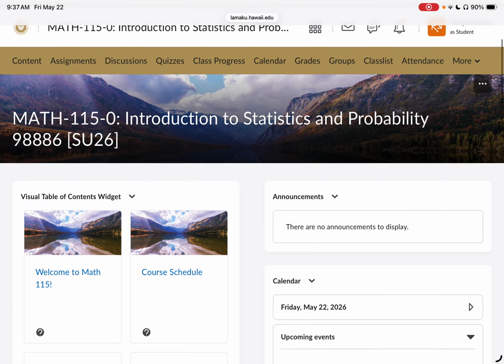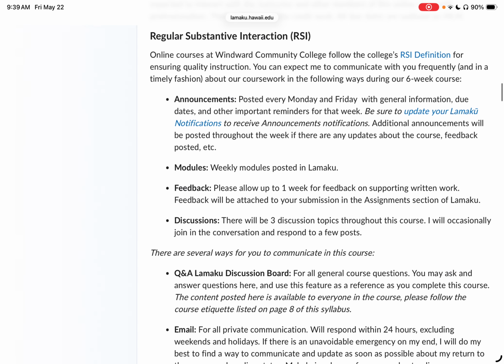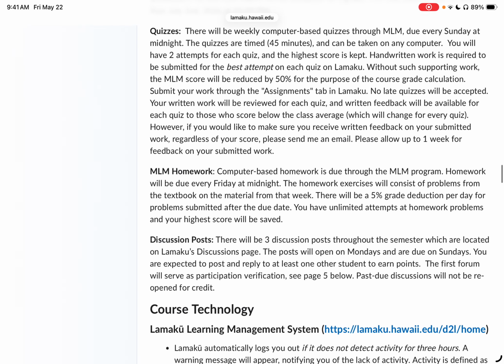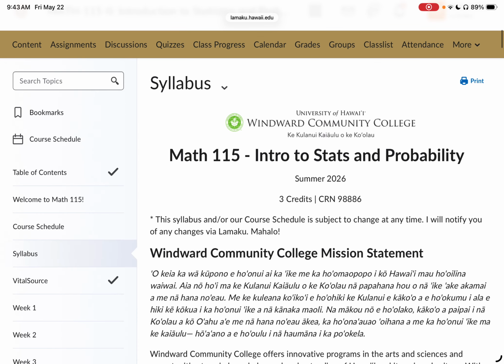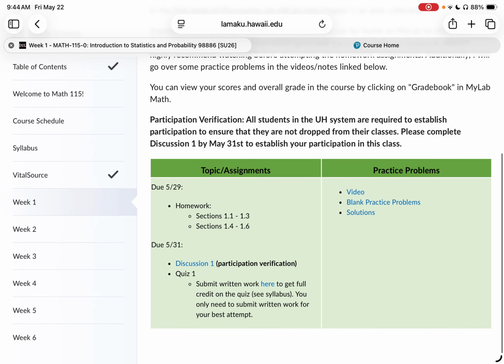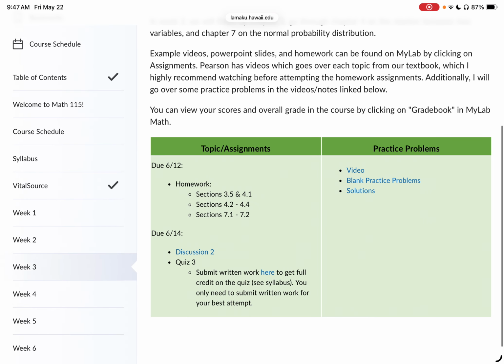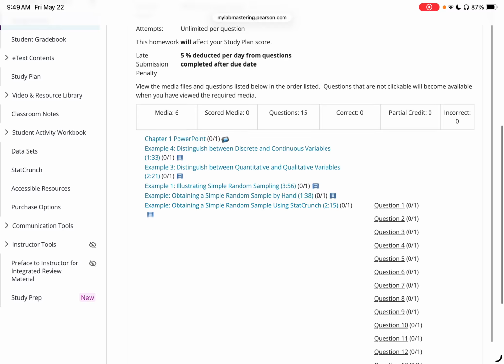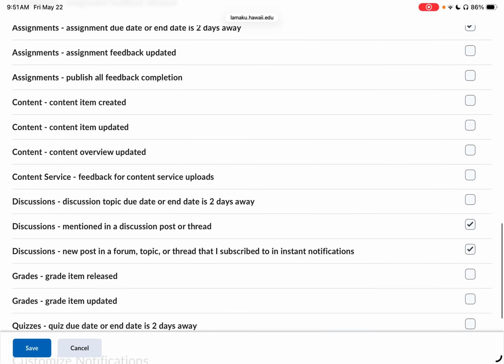Welcome to Math 115 SU26!